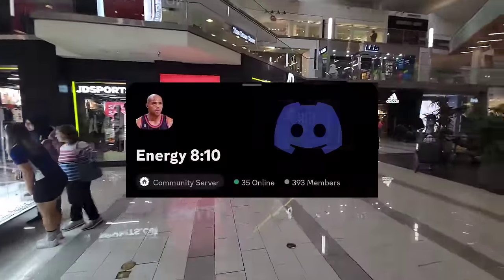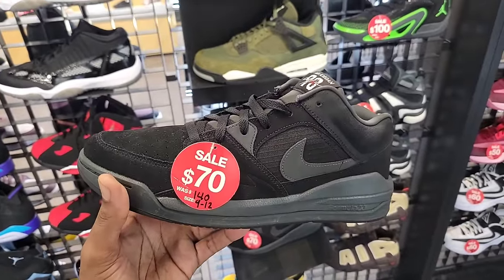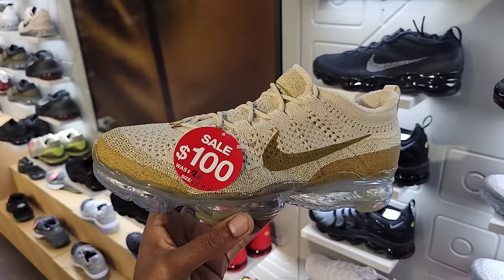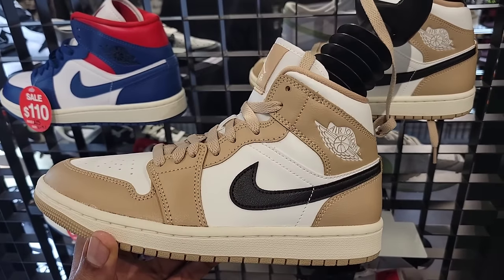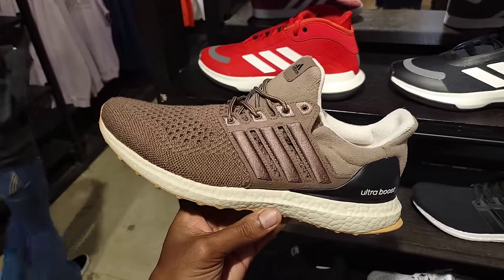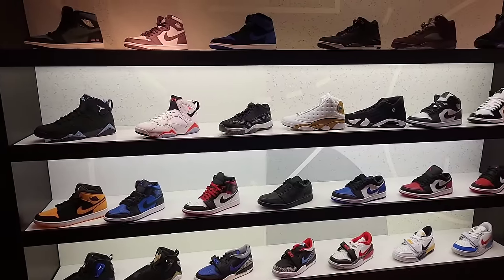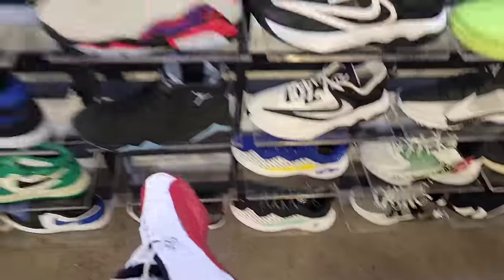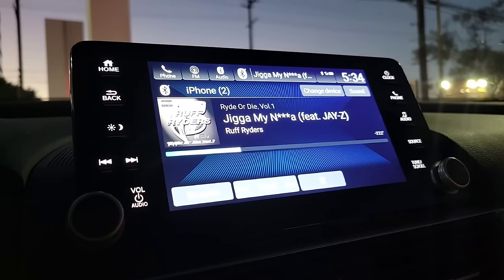I Only Paid $5 At Foot Locker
⏰️ TIMESTAMPS ⏰️
0:00 Intro
0:13 JD Sports
10:13 Adidas
12:11 Foot Locker
13:24 Nike Lebrons
14:38 Air Jordans
15:15 New Era Hats
17:43 Champs Sports